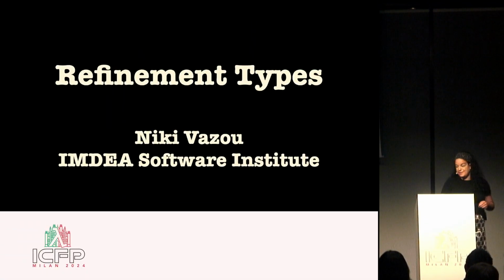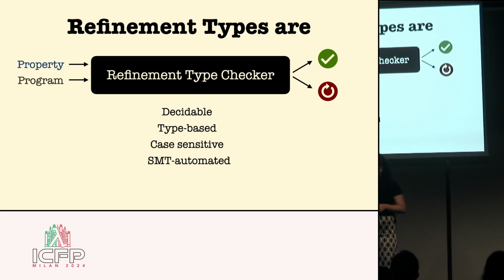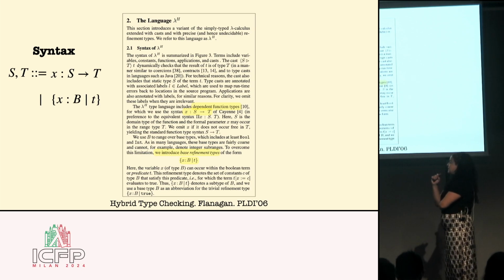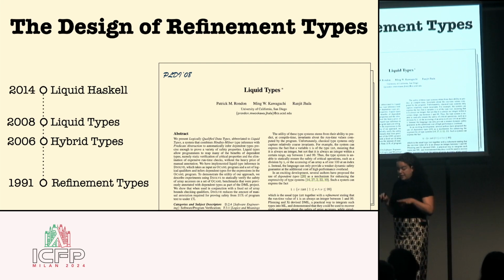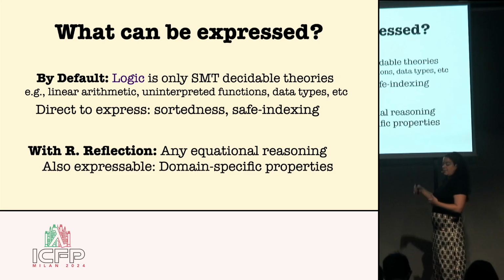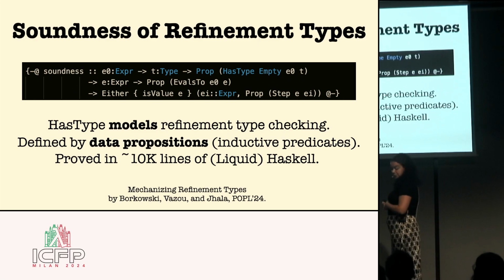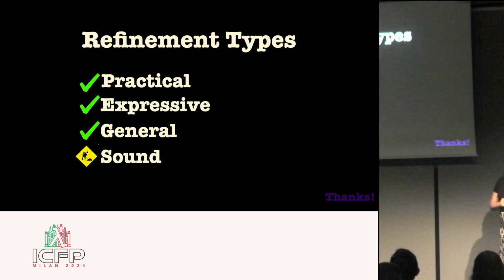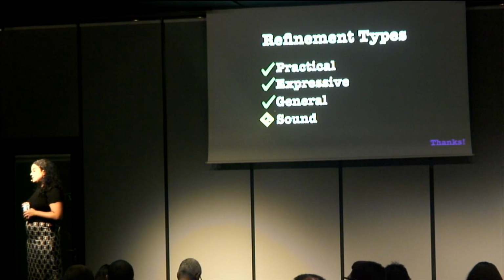[ICFP24] Refinement Types from Light to Deep Verification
Refinement Types from Light to Deep Verification (Video, ICFP 2024)
Niki Vazou
(IMDEA Software Institute)

Abstract: Refinement types decorate the types of a programming language with logical predicates to allow more expressive type specifications. Originally, refinement type based specifications were restricted to SMT decidable theories and allowed automatic “light” verification, for example properties like non-division by zero or in-bound indexing. Verification of such light properties though requires “deeper” specifications, for example “is append associative?” or even “does your language preserve typing?” In this talk, I will present an overview of refinement types and using Liquid Haskell as the prototype refinement type implementation, will present various examples that cover both light and deep refinement type-based verification.